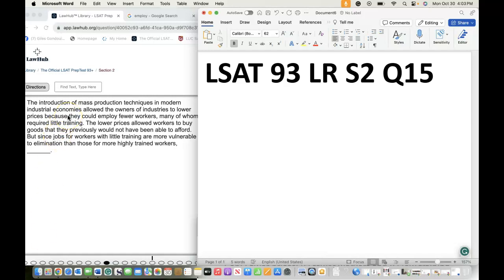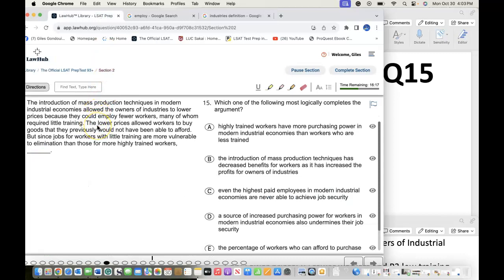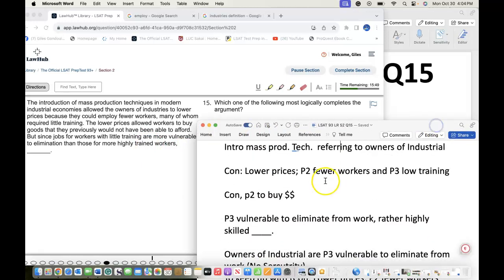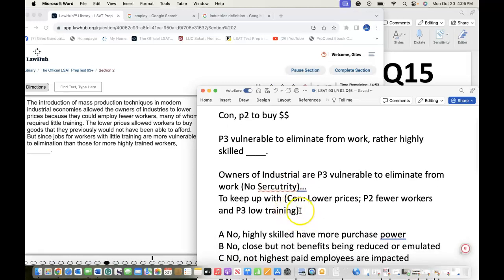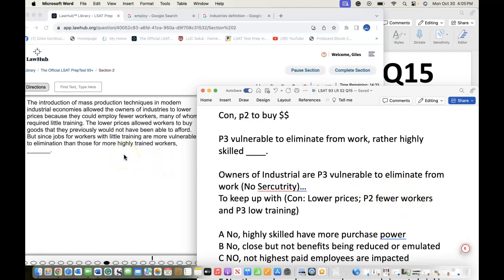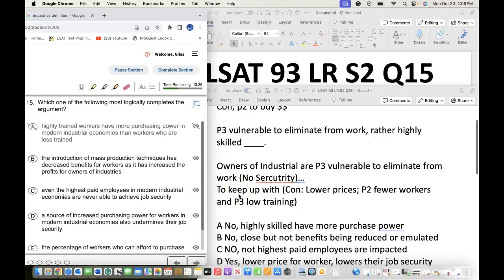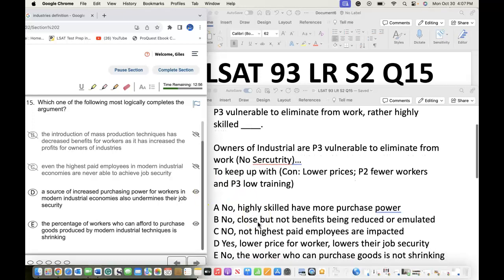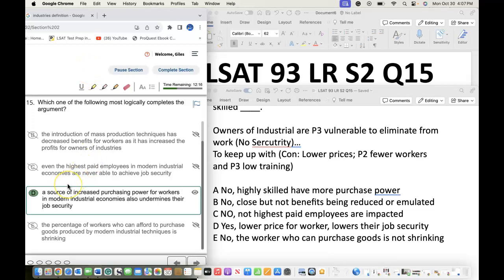LSAT 93 LR S2 Q15